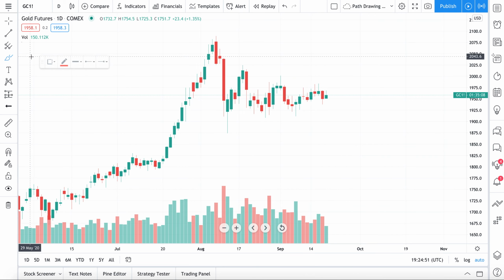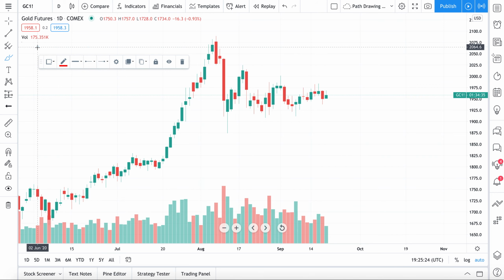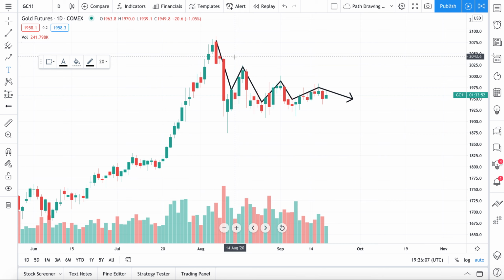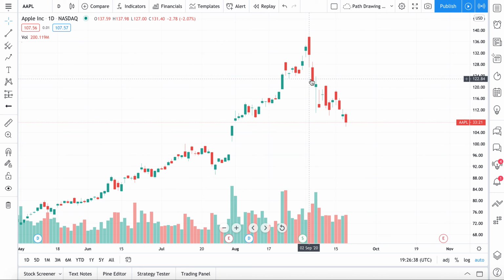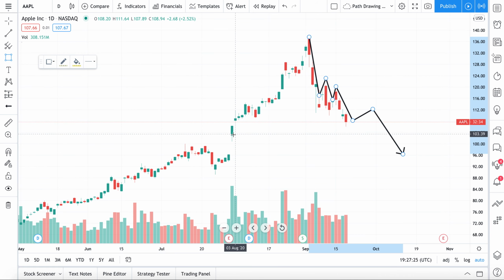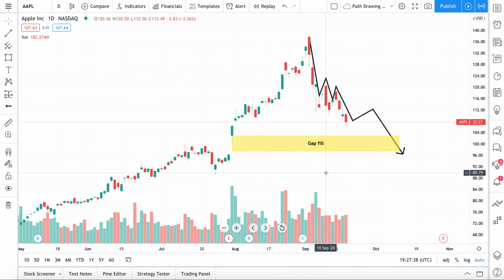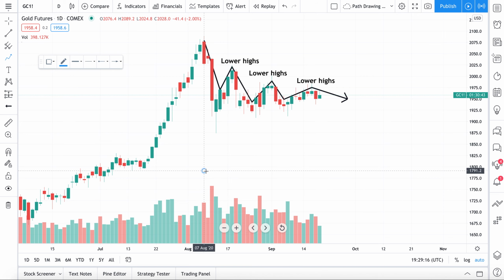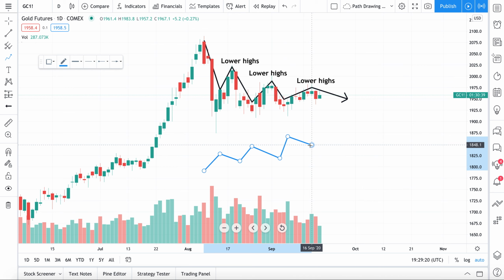The Path Drawing Tool: Tutorial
In this video, we walk you through our new Path drawing tool made for analyzing sequences, waves, and patterns on your chart.

We show you the Path drawing tool using gold and Apple as examples. In the first example, we use the Path drawing tool to illustrate how gold has recently made a series of lower highs. In the second example, we use the Path drawing tool to predict how Apple could fill a gap.

Remember - these are just examples, and we are not actually placing any trades. Instead, the video is used to show the new Path drawing tool including where it's found, how it can be customized, and specific ways it can be used.

We are always looking to hear your feedback and build a better platform.